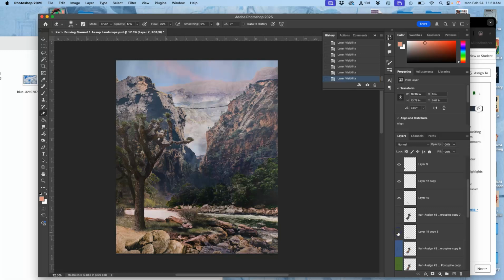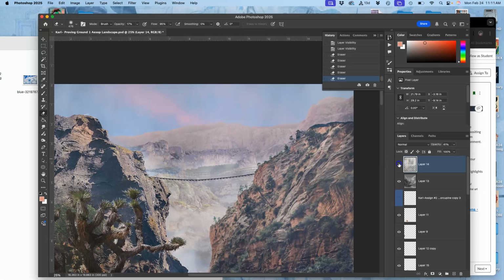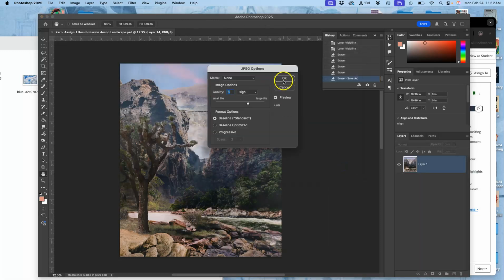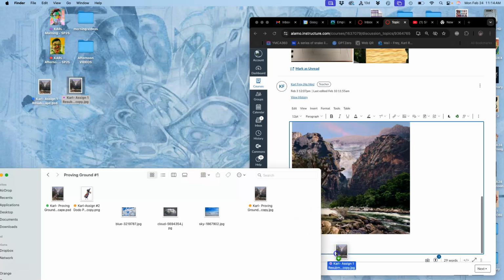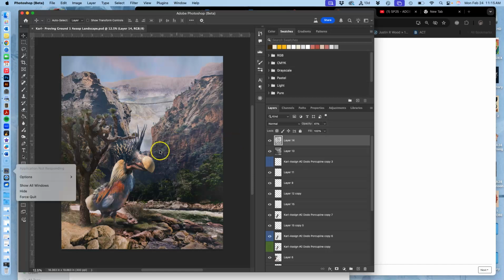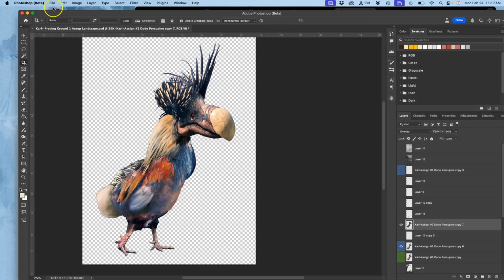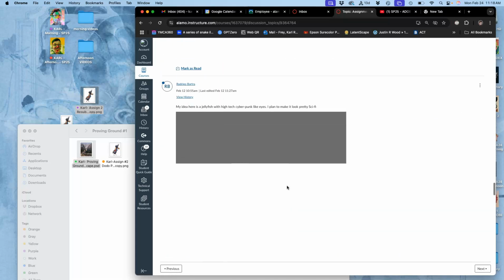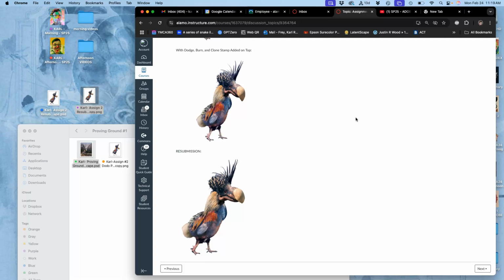10 Using Proving Ground #1 to Resubmit Improvements to Earlier Assignments